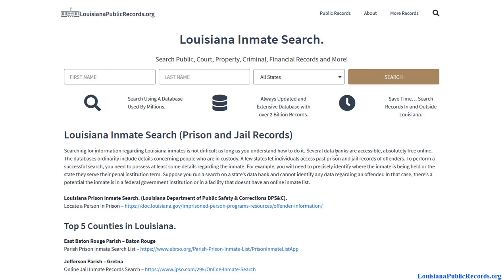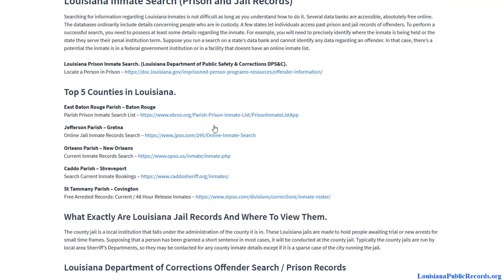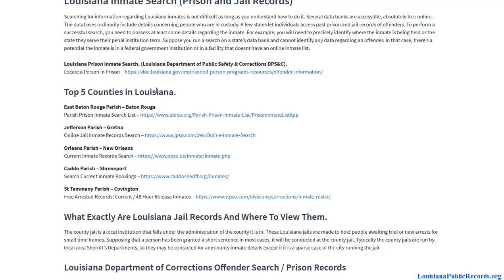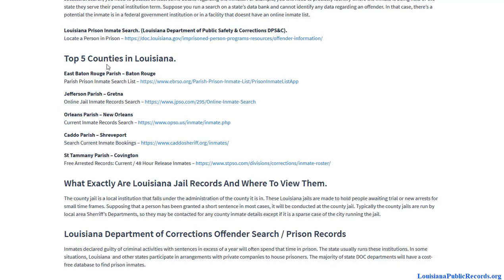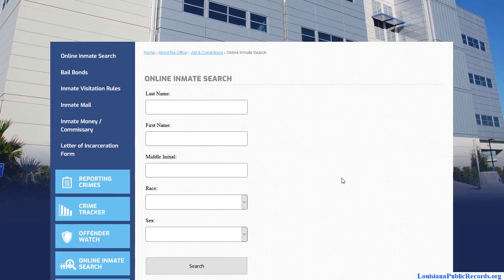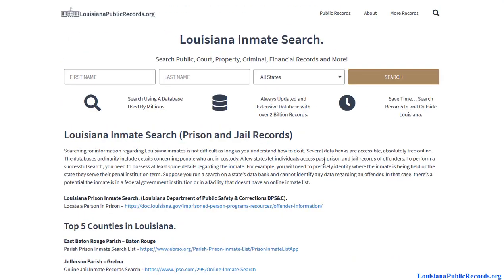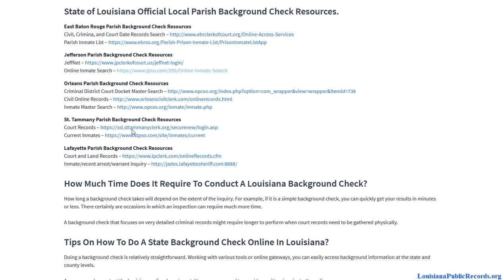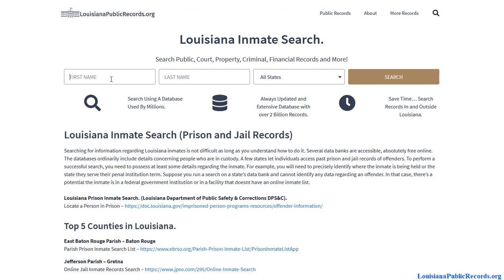Louisiana Mugshots (Prison and Jail Search Online)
The county jail is a local institution that falls under the administration of the county it is in. These Louisiana jails are made to hold people awaiting trial or new arrests for small time frames. Inmates declared guilty of criminal activities with sentences in excess of a year will often spend that time in prison. The state usually runs these institutions. In some situations, Louisiana and other states participate in arrangements with private companies to house prisoners.
We Can Help In:
Counties
East Baton Rouge Parish
Jefferson Parish
Orleans Parish
St. Tammany Parish
Caddo Parish
Lafayette Parish
Calcasieu Parish
Ouachita Parish
Livingston Parish
Tangipahoa Parish
Rapides Parish
Bossier Parish
Ascension Parish
Terrebonne Parish
Cities
New Orleans
Baton Rouge
Shreveport
Metairie
Lafayette
We Can Help With:
Louisiana Mugshots
Louisiana Mugshots Free
Louisiana Prison Mugshots
Louisiana Jail Mugshots
DPS&C
Louisiana Department of Public Safety & Corrections